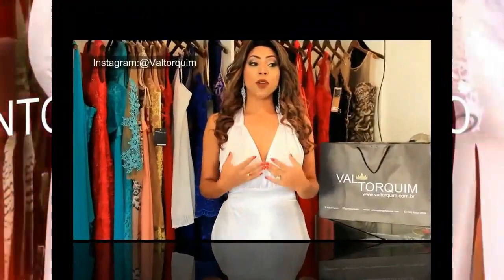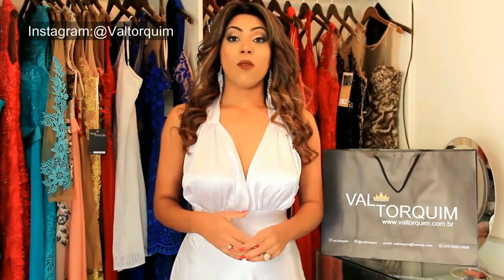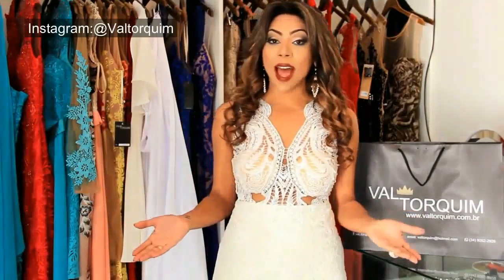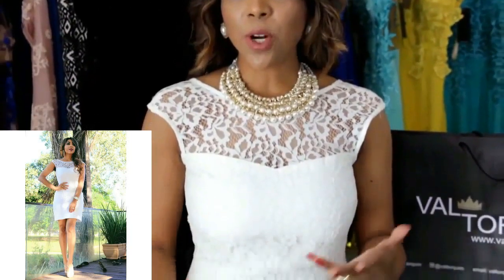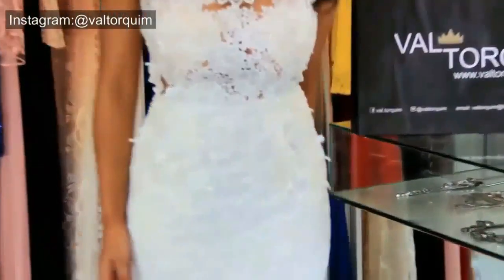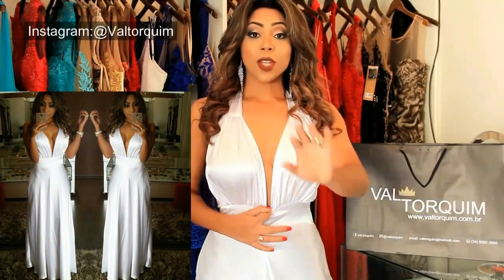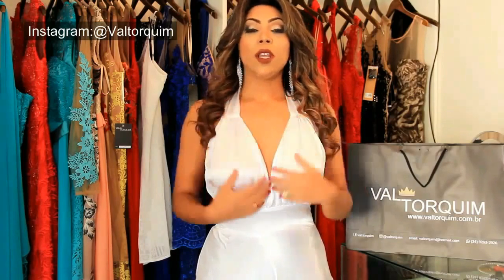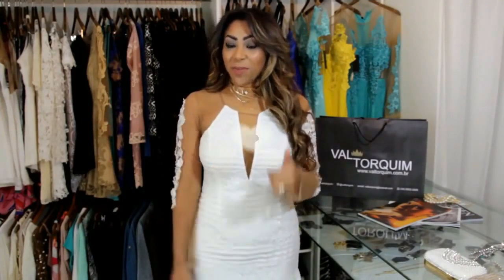VESTIDO PARA CASAMENTO NO CIVIL, COMO ESCOLHER VESTIDOS LINDOS PARA CIVIL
Cintas modeladoras chapa barriga
Sandália belíssimas para combinar com seu look
Clutch festa
Acessórios festa
Meias calças lindas
Acessórios para cabelo, penteados
Look que toda mulher sofisticada tem que ter
Óculos de sol, óculos lindos
Eletrônicos para seu dia a dia
Meus livros favoritos

Loja com todas as coleções